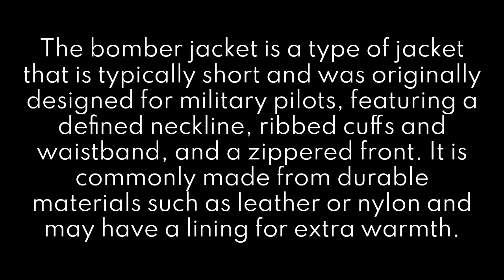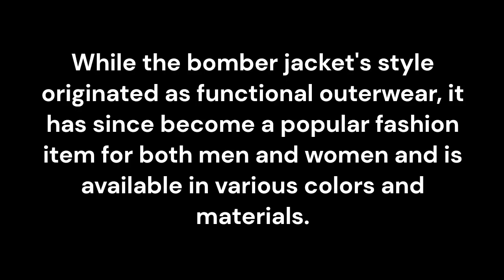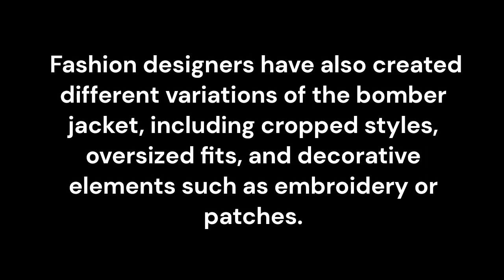do you know? Bomber Jacket Meaning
Bomber Jacket Meaning
Making Money Online For Beginner
初学者网上赚钱

Explosives,
Terrorism,
Damage,
Destruction,
Attack,
Blast,
Missile,
Bomb,
Sabotage,
Casualties,